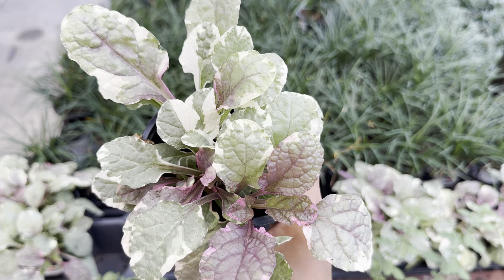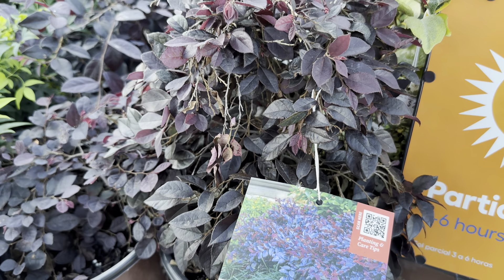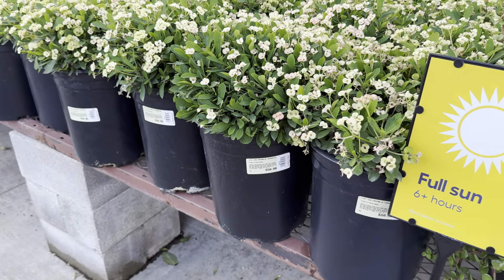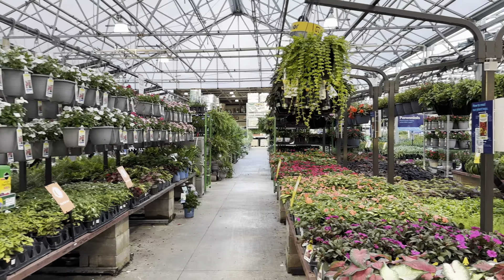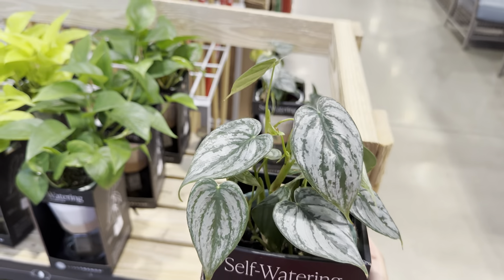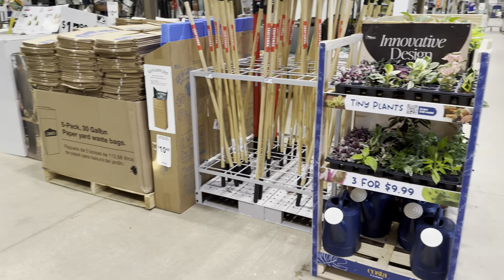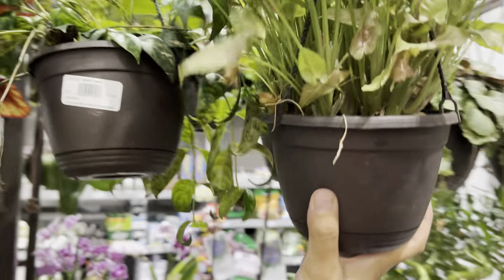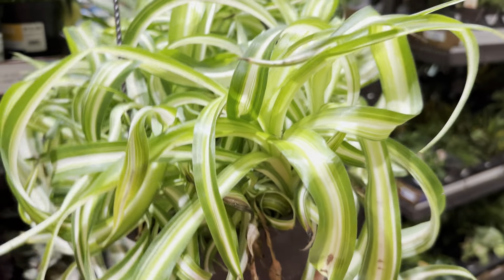Big Box Store Plant Shopping Lowes Selection of Indoor and Outdoor Plants Plant Finds Save Money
Budget-Friendly Plant Shopping at Lowe’s: Indoor and Outdoor Greenery Galore

Welcome to our plant shopping adventure at Lowe’s, where we explore a treasure trove of affordable houseplants perfect for indoor and outdoor spaces. Join us as we delve into a variety of plant species, from lush tropicals to hardy succulents, offering you a plant paradise on a budget!

In this video, we guide you through the aisles, showcasing a plethora of plant options that won't break the bank. Discover the beauty of snake plants, pothos, spider plants, and more, each with their unique aesthetic and care requirements. We discuss plant pricing, providing valuable insights into getting the best greenery for your money.

For indoor gardening enthusiasts, we share essential plant care tips to ensure your botanical buddies thrive in their new environment. Learn about light requirements, watering schedules, and maintenance techniques to keep your indoor oasis looking fresh and vibrant all year round.

If you're looking to spruce up your outdoor spaces, we've got you covered too! Explore a range of outdoor plants that can withstand varying weather conditions and add a touch of natural beauty to your garden, patio, or balcony. From colorful annuals to perennial favorites, there's something for every outdoor gardener at Lowe’s.

Join us on this plant-filled journey, where we offer expert advice on selecting the right plants for your specific needs. Whether you're a seasoned plant parent or a novice looking to start your green thumb journey, this video is packed with valuable information to help you grow your plant collection affordably and sustainably.

Let's make our world a greener, more beautiful place, one plant at a time. Happy planting! 🌿🌺🌱

Music Credits

Song: Pierse - Never Let You Go